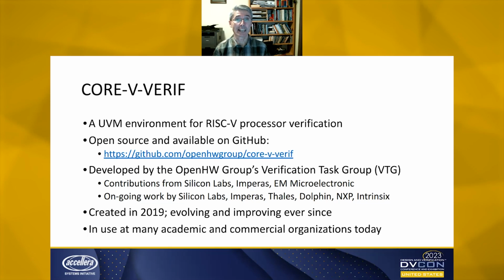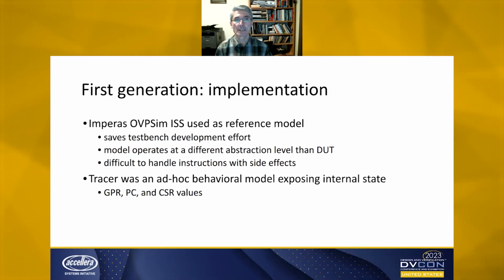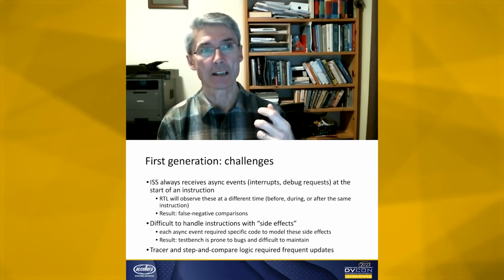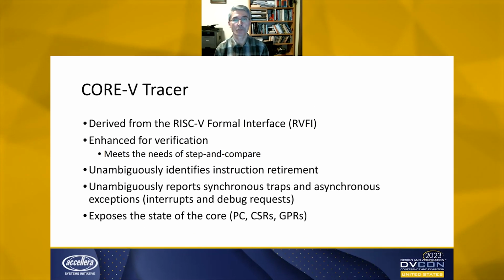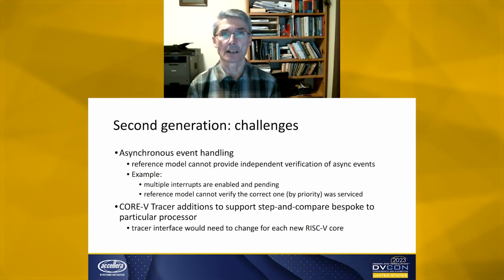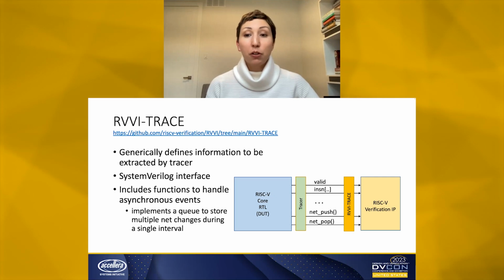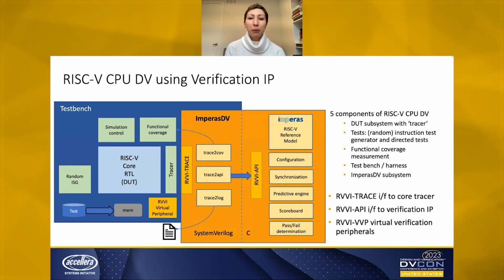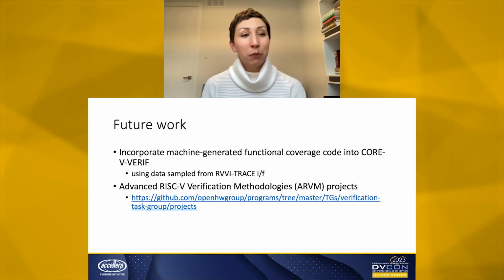The Evolution of RISC-V Processor Verification Open Standards and Verification IP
Process RISC-V Session

By: Aimee Sutton, Imperas Software Ltd.; Lee Moore, Imperas Software Ltd.; Mike Thompson, OpenHW Group